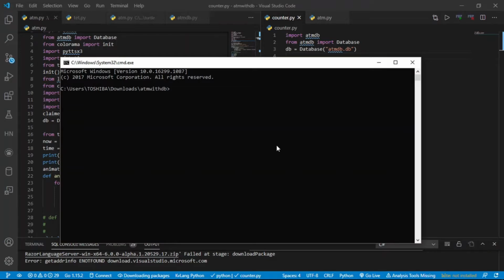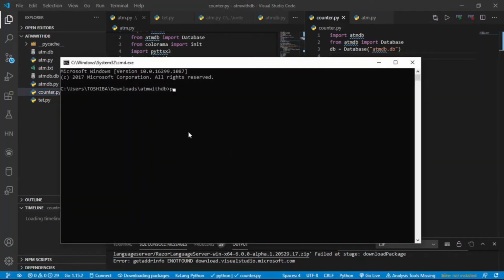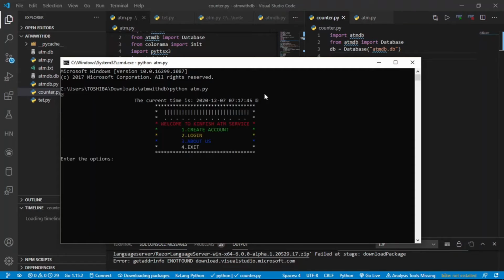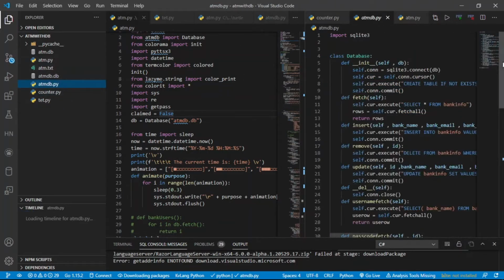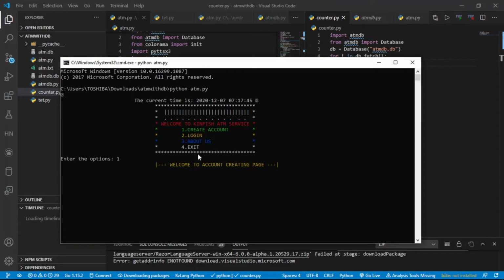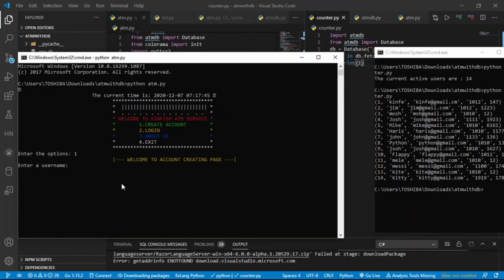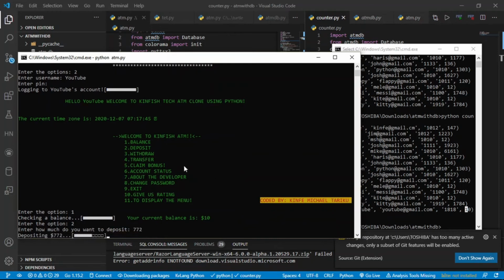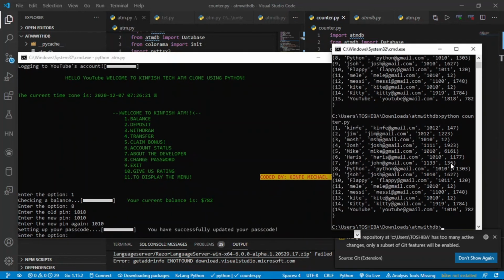Real time ATM Cloning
CodeNight is a monthly developer program by GDG Addis where software developers build small interesting side projects. We gather online on the first week of every month to build different interesting side-projects during our spare time and present/demo them to the community at the end of the week. The program is free and open for everyone at all skill levels, developers can participate as individuals or as a team.

The main goal of CodeNight is to solve small real world community problems through side-projects, and also level up developers' skills through deliberate practice

To participate in the next monthly CodeNight, join our telegram group and be notified when registration opens

To contact the developers, you can reach out to them on the telegram community group